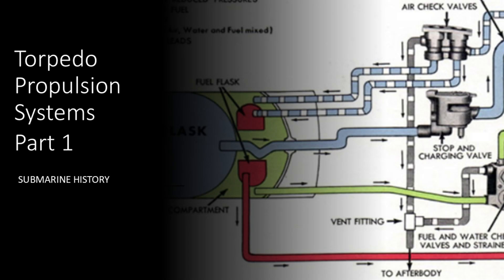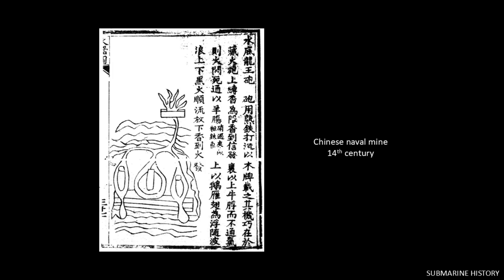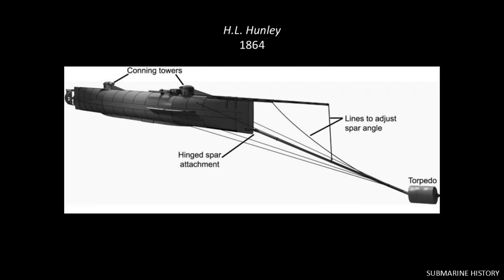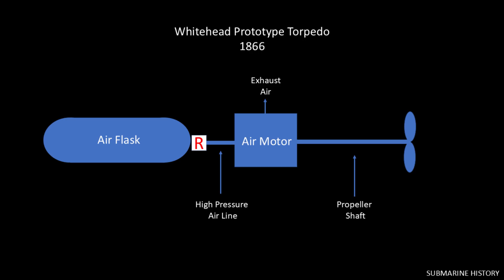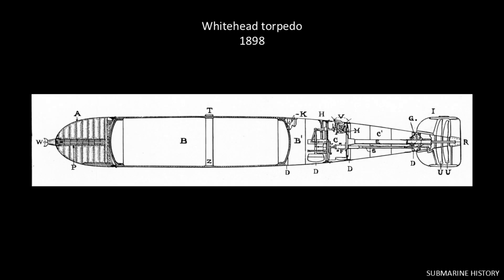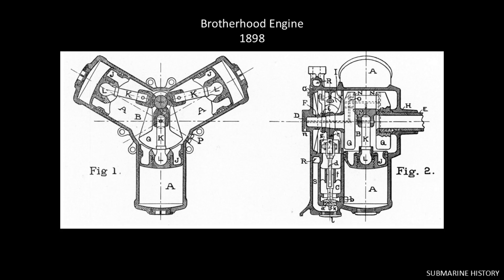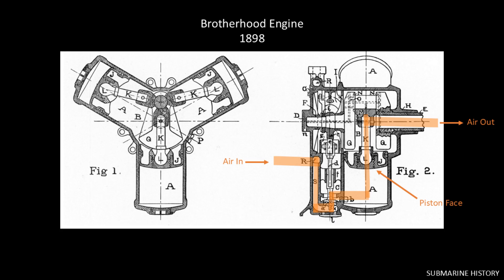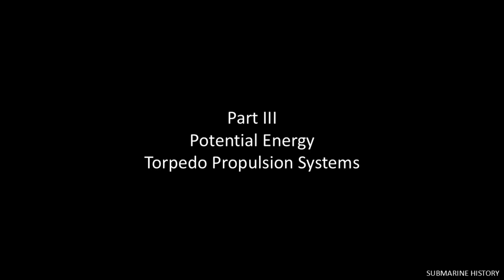Torpedo Propulsion Systems Part 1 - Kinetic Energy and Compressed Air Systems #52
Part one of a two part briefing on torpedo propulsion systems.  In this briefing we review torpedo propulsion systems through 1905.

I'm not sponsored by the but I am a member and encourage you to consider getting a membership too so they can continue their mission of being the preeminent source of military naval information in the world.  USNI makes it possible for anyone to research and appreciate naval history and we should all support that.

ERRATA

No doubt soon to come...

REFERENCES

Roger Branfill-Cook, "Torpedo", Seaforth Publishing, 2014
Thomas Wildenberg & Norman Polmar, "Ship Killer - A History Of The American Torpedo", USNI Press, 2010

Wikipedia was used as a reference for this briefing.  When using Wikipedia for research, always review the references and sources of information for the entry to make sure authoritative references were used.

Recommended videos from @vbbsmyt

ORGANIZATIONS

MUSEUM SHIPS

WEBSITES